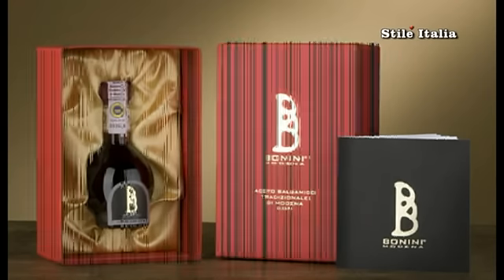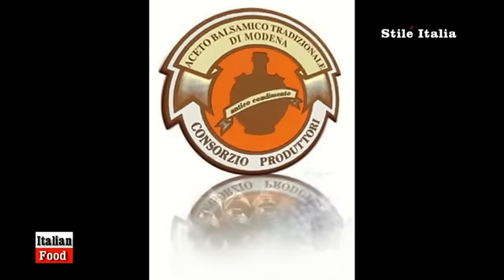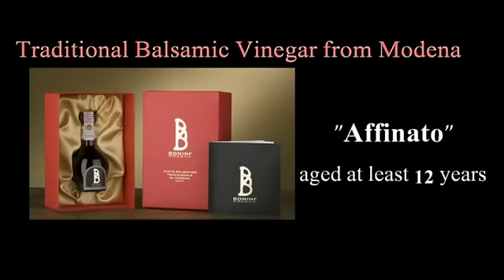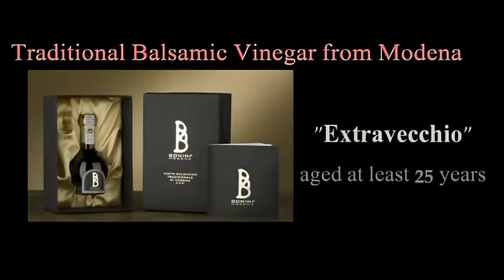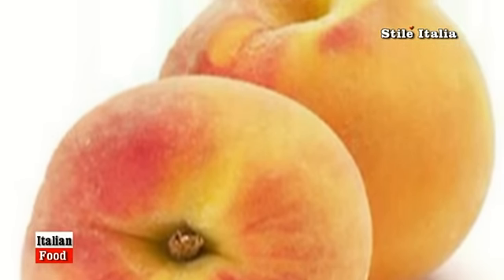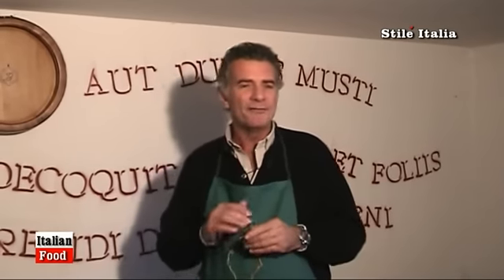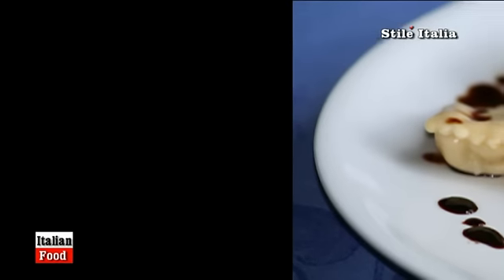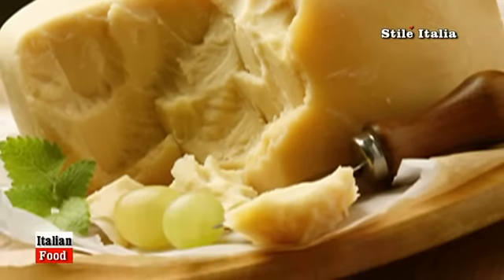"Italian Food" "Bonini" Traditional Balsamic Vinegar from Modena (part 2) - by Stile Italia TV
One of the most important Italian Food: the Traditional Balsamic Vinegar from Modena. Fabio Bonini, owner of the "Bonini Modera" presents his Traditional Balsamic Vinegar of Modena, esplaining differences and cataracteristics.

"Italian Food" is a Stile Italia TV's program, realized by Danilo della Mura and produced by Symposium XXI